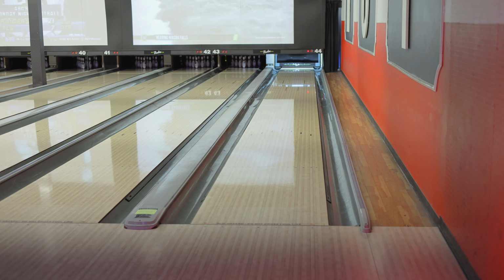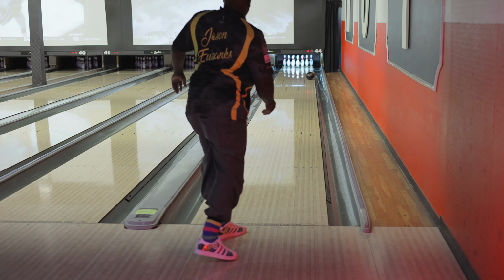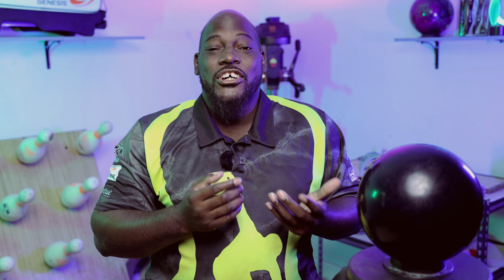Motiv Black Venom Bowling Ball Review // NOT an AMBUSH!!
In this bowling ball review, Jason Eubanks will take a look at the features of the Motiv Black Venom bowling ball, including it's high performance, solid construction, and stylish design. We'll also discuss the Black Venom's performance on the conditions at Bowlero Gilbert in Gilbert, AZ and give you our honest verdict on whether or not  the Motiv Black Venom bowling ball is the right ball for you.

00:00 - Intro
00:34 - Yoooooooo!!!
01:25 - 5 Shot Challenge
06:48 - Announcements
07:17 - Bowling Edit
09:59 - Final Thoughts
11:11 - End Screen